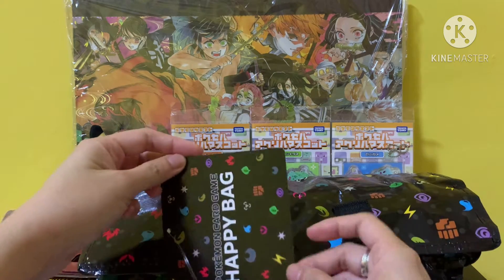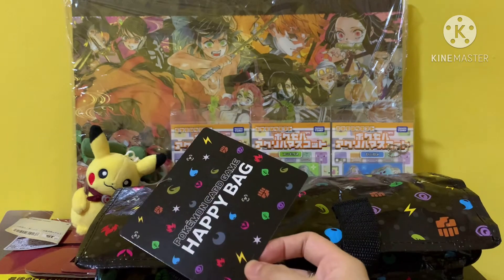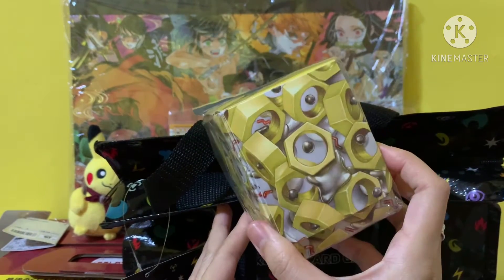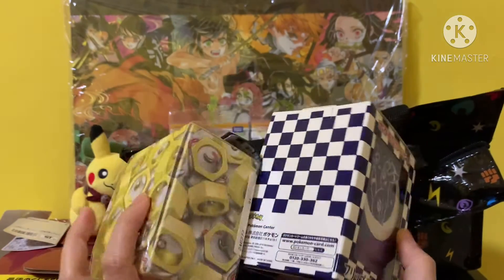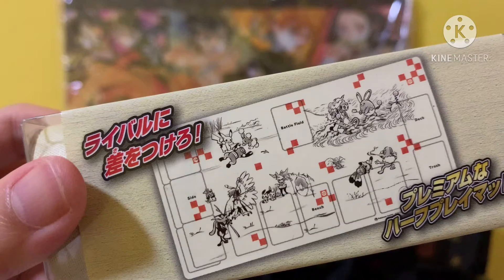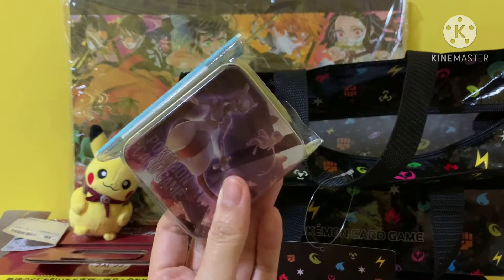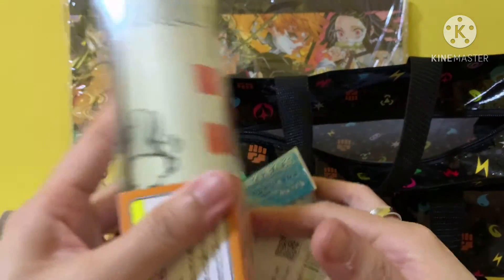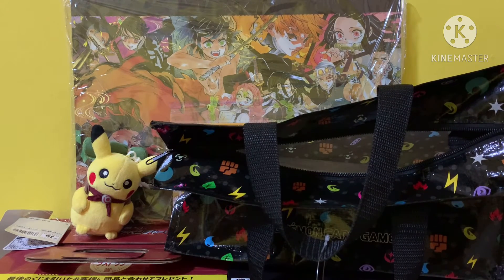Pokémon Store TCG Fukubukuro Bag 2021